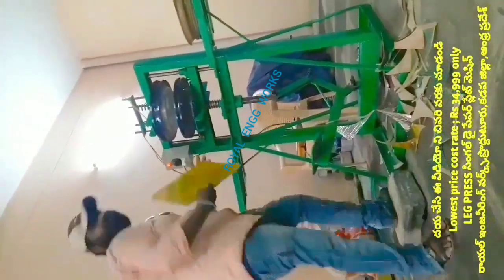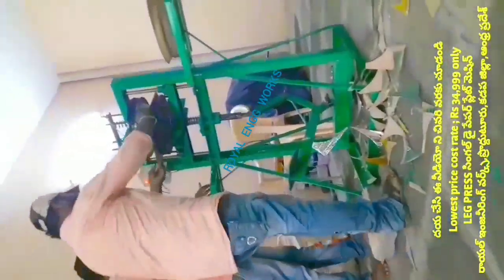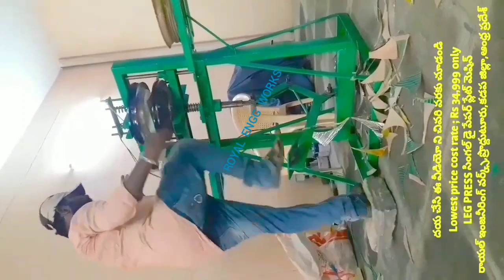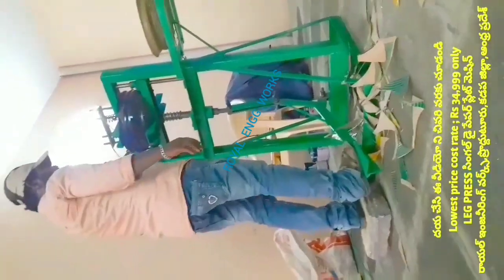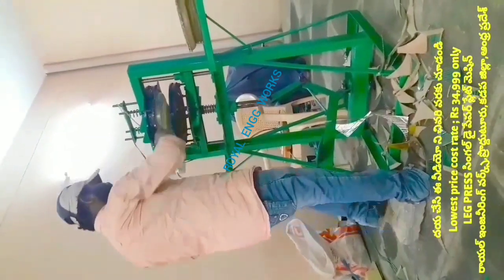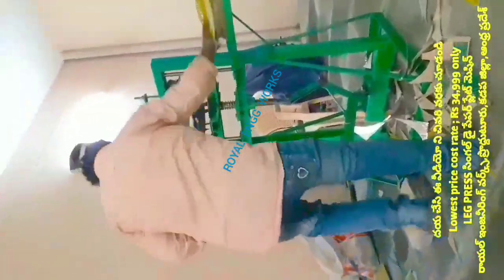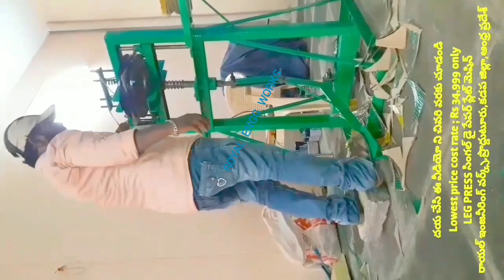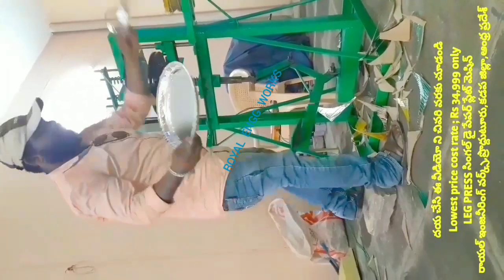Manufacturing of Lowest price paper plate making machine,Leg press paper plate making machine price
For
PRODDATUR
YSR (KADAPA) DISTRICT
ANDHRA PRADESH
INDIA

2020 SMALL SCALE INDUSTRIES/INDUSTRY BUSINESS/FACTORY/COMPANY/IDEAS/PLAN/DETAILS/INFORMATION IN TELUGU,

2020 SMALL SCALE INDUSTRIES/INDUSTRY BUSINESS/FACTORY/COMPANY/IDEAS/PLAN/DETAILS/INFORMATION IN TELUGU,

2020,SMALL SCALE,INDUSTRIES,INDUSTRY,BUSINESS,FACTORY,COMPANY,IDEAS,PLAN,DETAILS,INFORMATION,TELUGU,